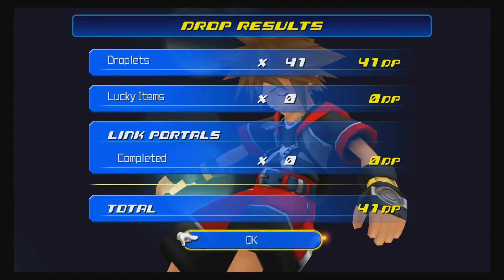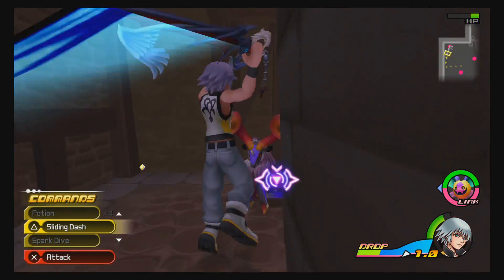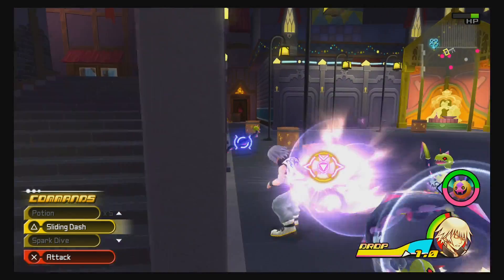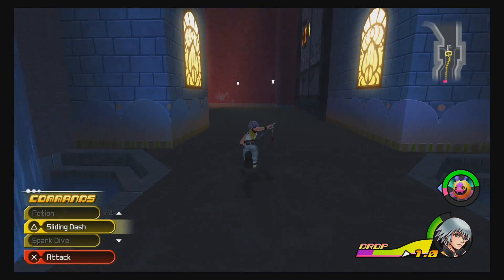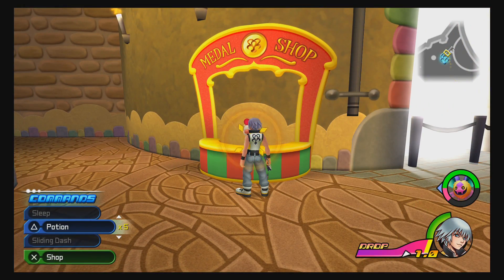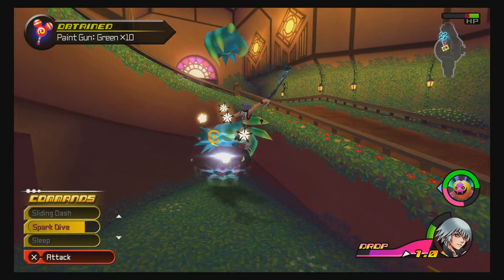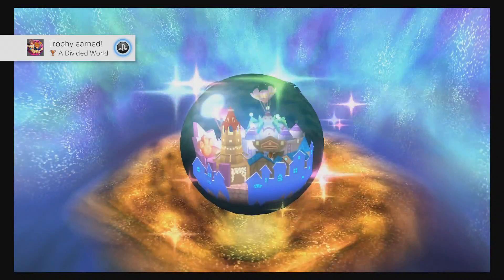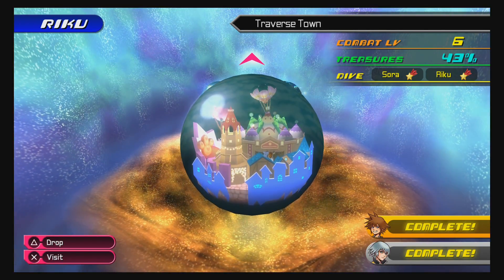Let's Play Kingdom Hearts Dream Drop Distance HD Blind! Part 4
In this exciting episode, we drop out of Sora's story for a bit to catch up on what Riku was up to. Enjoy